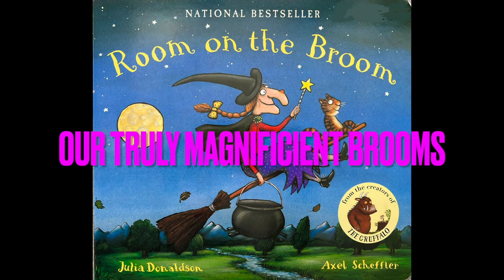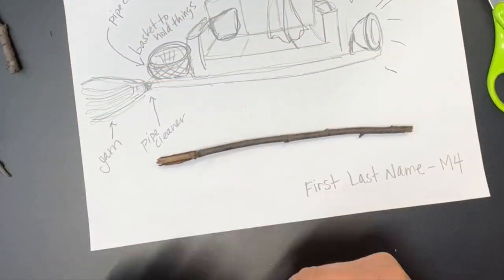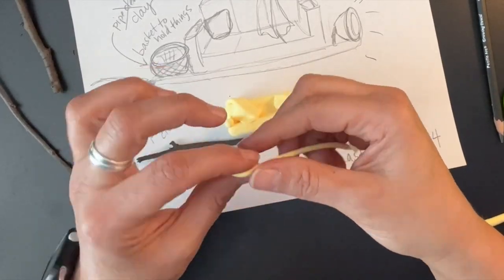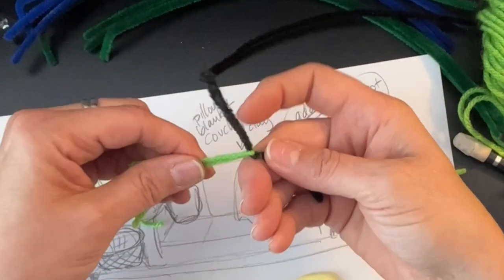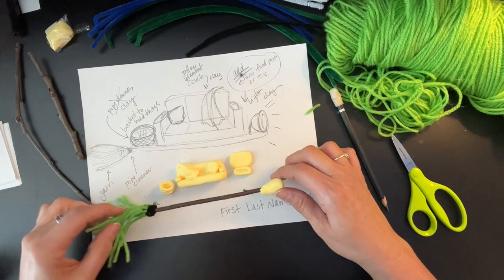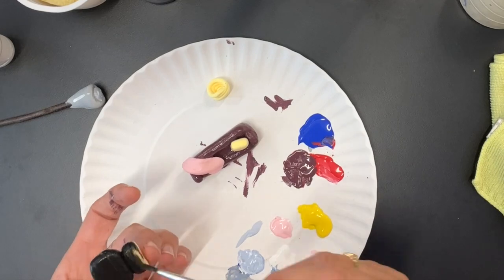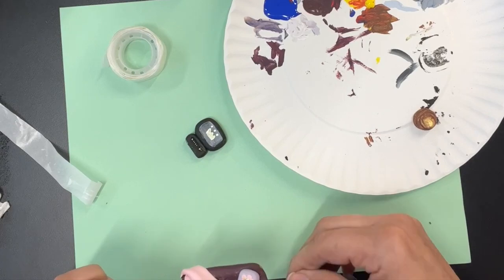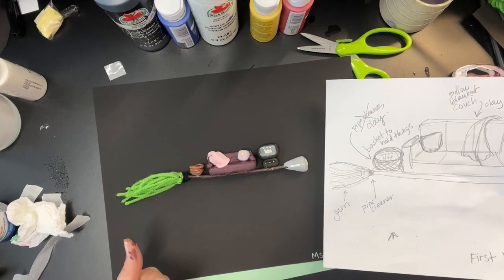Truly Magnificent Brooms - elementary art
Fun open project based on the book Room on the Broom.

Students will design and create their own truly magnificent broom!